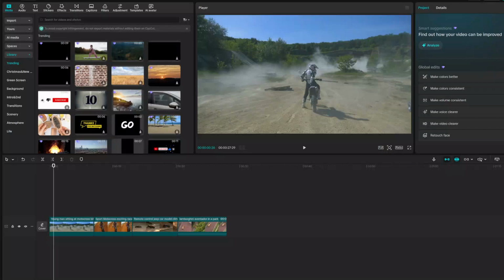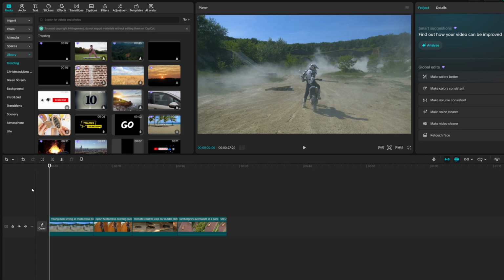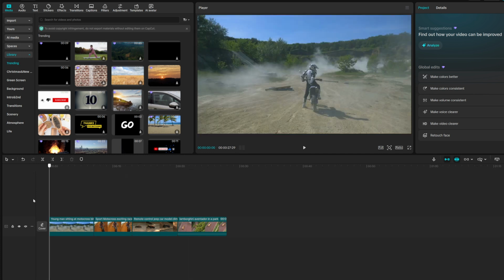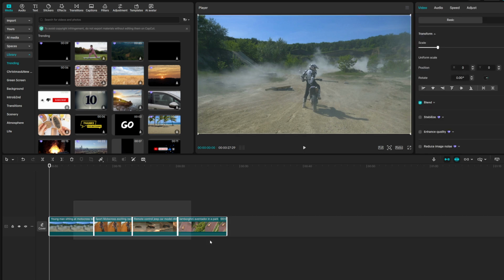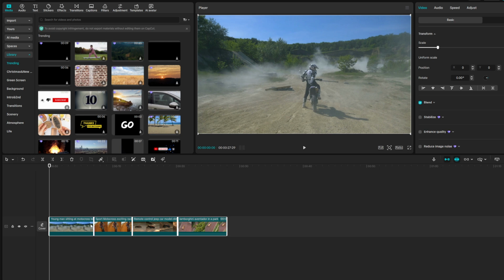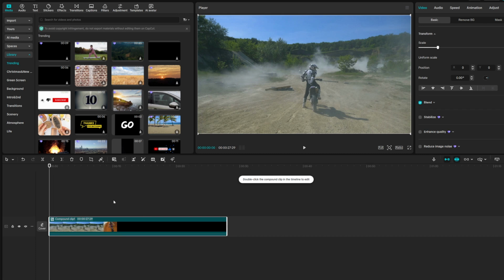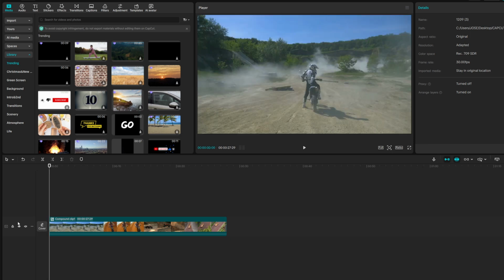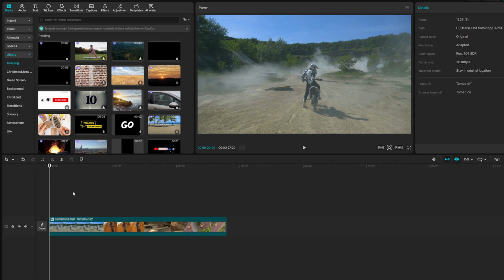How to merge clips in CapCut [FULL GUIDE]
In todays video we cover How to merge clips in CapCut